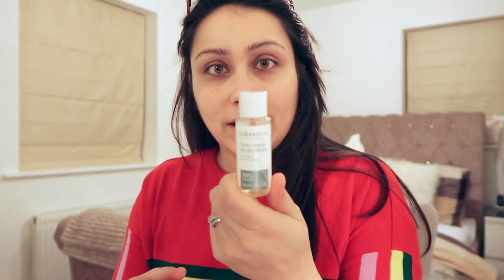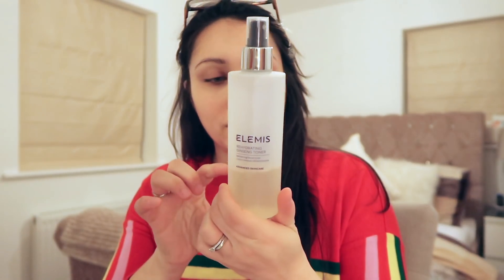EVENING SKINCARE ROUTINE! MUMMA IZZO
I thought I would film a really quick and simple evening skincare routine. I don't have a lot of time so I tend to have a really easy routine.
Love Jodie xx